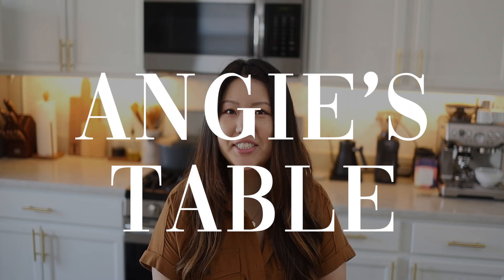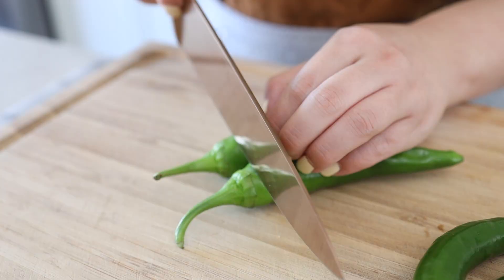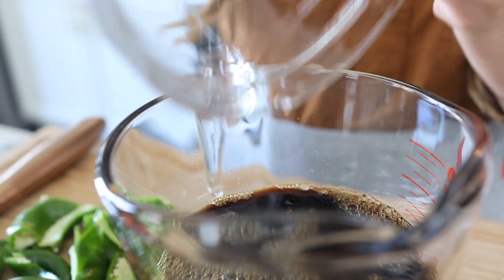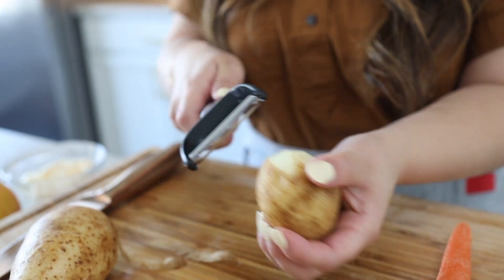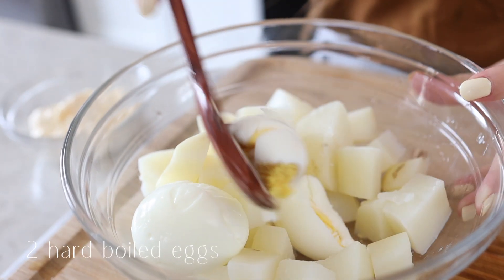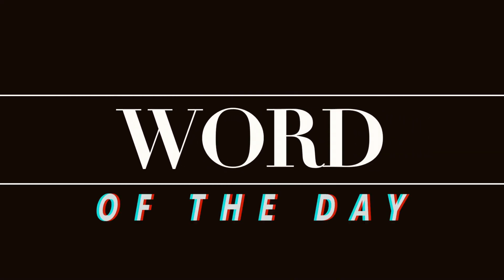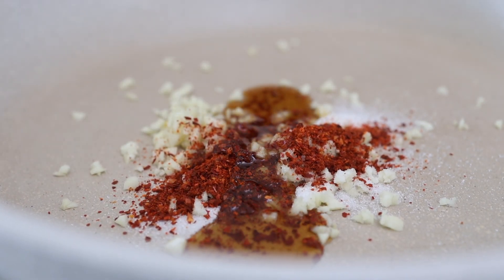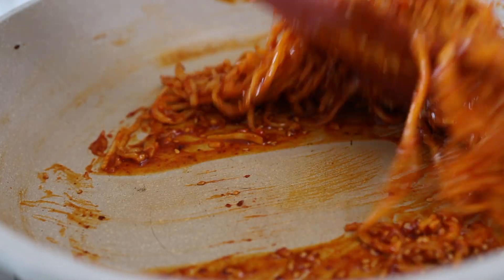3 Korean Side Dish Recipe // Marinated Chili Peppers, Potato Salad, Spicy Dried Squid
3 Korean Side Dish Recipe // Marinated Chili Peppers, Potato Salad, Spicy Dried Squid

Hey guys, welcome back to another video! Today, we will be sharing 3 different side dishes also known as Banchan in Korean. The first is a soy sauce based marinated chili peppers. This is one of my grandma’s staple banchan for the summer. The second is one of my favorites at Korean restaurants, potato salad. It is not the typical American BBQ potato salad, the Korean one is sightly sweet and light! The last banchan is spicy dried squid, which Angie will add a special ingredient to elevate the side dish. We’ll se you guys on our next!

Ingredients:
1 Cup soy sauce
⅔-1 Cup sugar
1 Cup vinegar
1 package of jalapeño (~10 chili peppers)

Directions:
1. Roughly chop large pieces of chili peppers/jalapeños. Set aside.
2. In a mixing bowl, add sugar, soy sauce, and vinegar. Mix to dissolve sugar. It’s ok to not fully dissolve sugar as it will continue to dissolve while marinating the peppers.
3. To a Tupperware, add chili peppers. Pour in the sauce and cover.
4. It is ready to eat when chili peppers lose it’s vibrant color and looks pickled.

Potato Salad banchan
Prep Time:

Ingredients:
2 russet potatoes1 carrot, ½ Cup when cut2 eggsApple, ½ Cup when cut½ tsp salt½ tsp sugar
½ cup mayonnaise

Directions:
1. Boil 2 pots of water. Wash and peel potatoes and carrots.
2. Cut potatoes into smaller pieces so it will cook faster. Place into boiling pot of water for about 15 minutes or until fully cooked.
3. Place eggs into boiling pot of water. Cook for at least 10-12 minutes until hard boiled.
4. Roughly chop carrots and apples into bite size pieces. Set aside.
5. Place Cooked eggs and potatoes into a mixing bowl and mash up.
6. Add carrots and apples to the bowl.
7. Add sugar, salt, and mayo. Mix until well coated and combined.
8. Enjoy!

Spicy dried squid banchan
Prep Time:
Cook Time:

Ingredients:
2 handful of dried squid (300g)
4 garlic cloves, minced
2 Tbsp gochujang
1 Tbsp Mayo
½ Tbsp Korean chili flakes
3 Tbsp oligosaccharide
½ Tbsp sugar
1 Tbsp sesame oil
½ Tbsp sesame seeds

Directions:
1. Soak dried squid in a bowl of water to soften for about 10 minutes. Then strain the water and set aside.
2. Mince garlic and throw onto a pan along with sugar, Korean coarse red chili flakes, sesame oil, oligosaccharide, red pepper paste (gochujang), and mayo.
3. Place on medium-low heat and mix to stir in all of the ingredients together.
4. When the sauce starts to simmer, add in dried squid and place on low heat.
5. Add sesame seeds to the pan and stir until squid is well coated in the sauce.
6. Enjoy some right away and store the rest in a Tupperware and refrigerate.